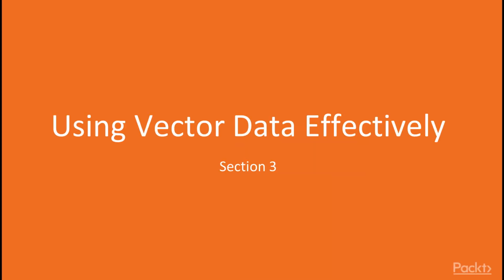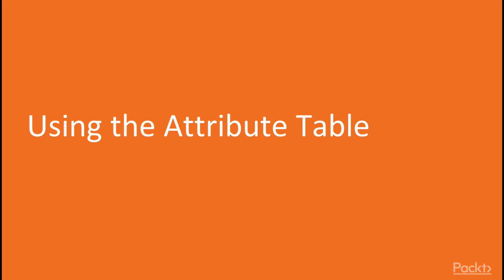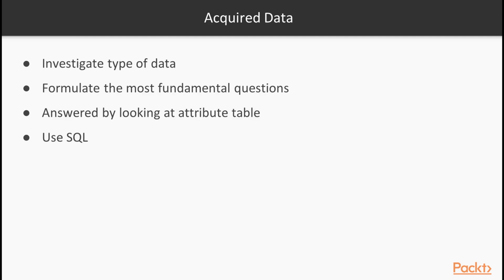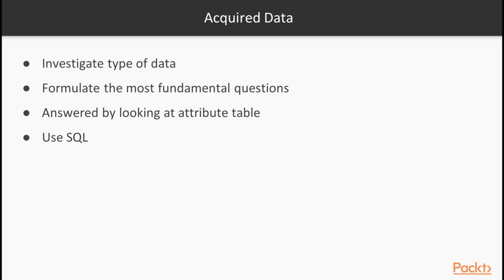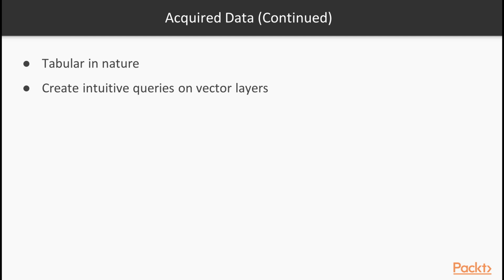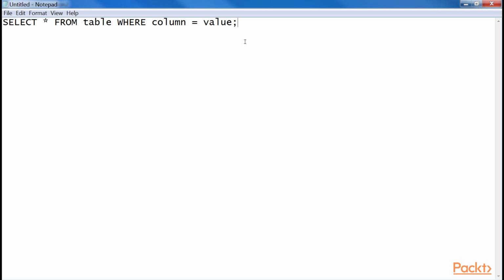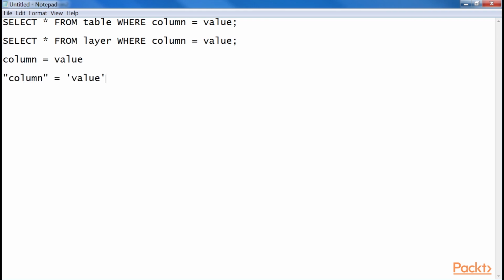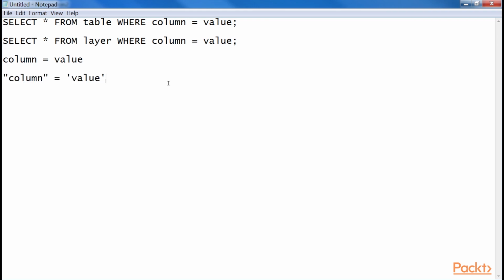Practical GIS - Fundamentals of Open Source GIS : Using the Attribute Table | packtpub.com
To ask QGIS about vector layers, we have to use a specific language called SQL or Structured Query Language. As attribute data can be considered tabular.
• Create intuitive queries